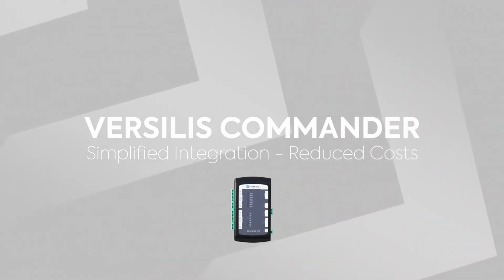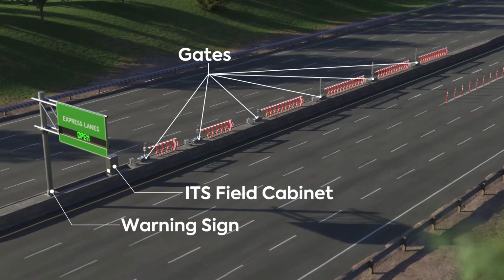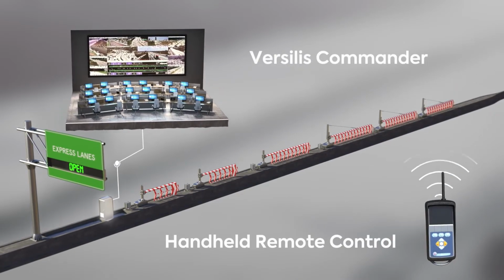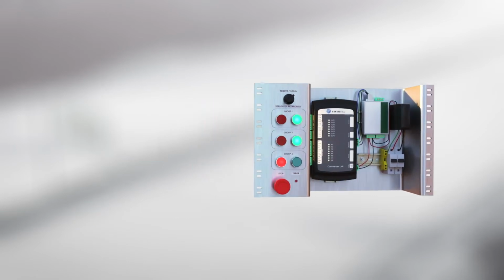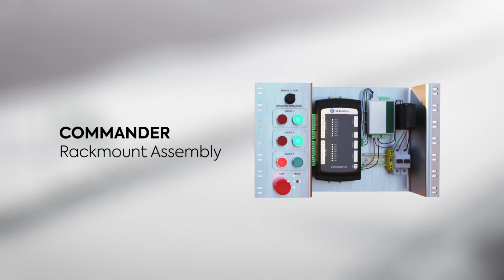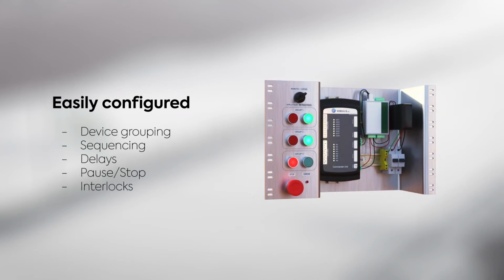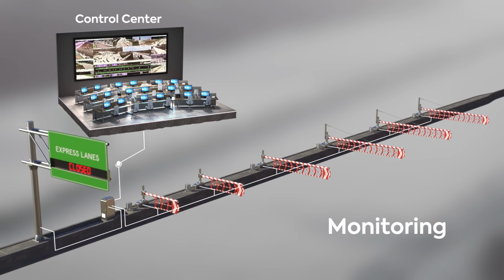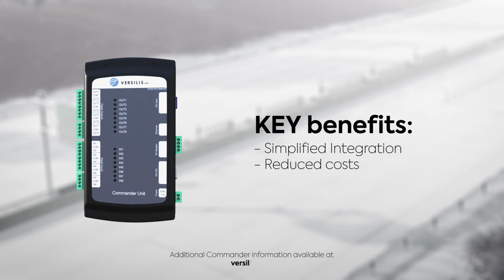Simplified Integration and Reduced Costs Using the Versilis Commander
The Commander is a low cost turnkey PLC interface module used to control and monitor ITS field devices according to your own standard operating procedures (SOP). Learn why clients choose the Commander Solution over complex custom built PLC.